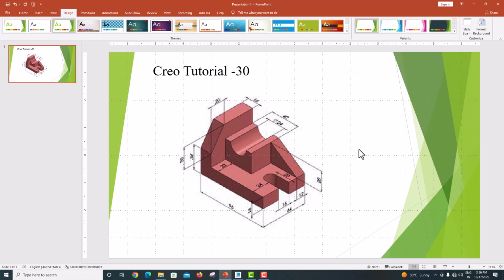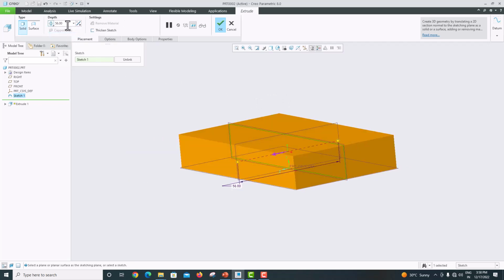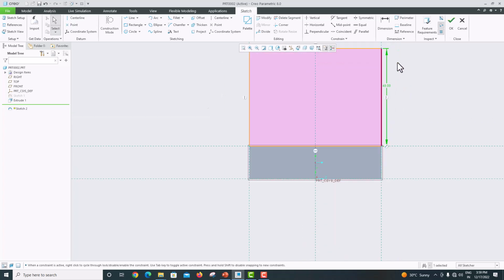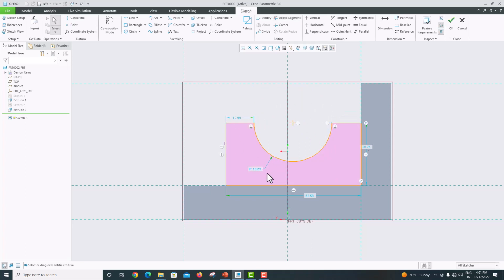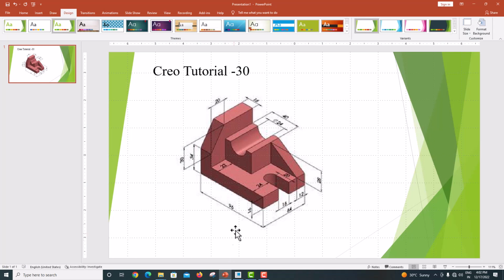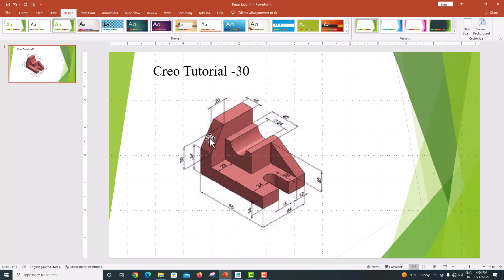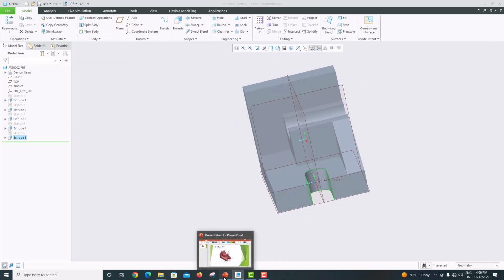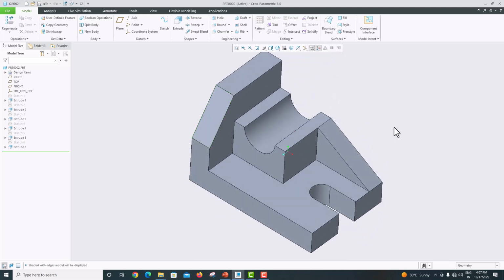Creo parametric tutorials for beginners|proE|tutorial-15